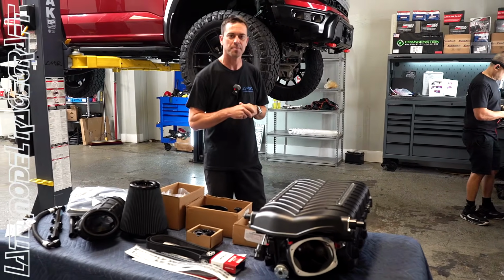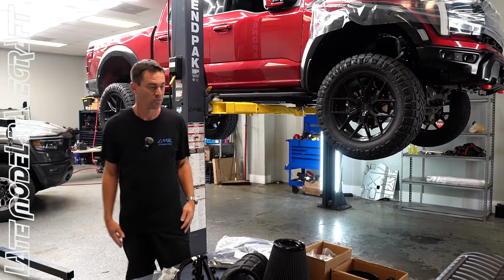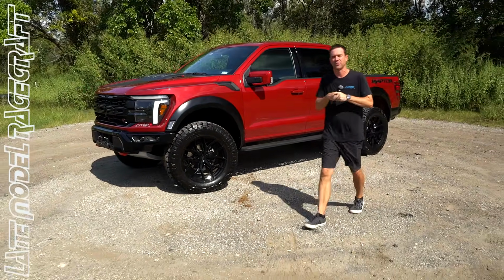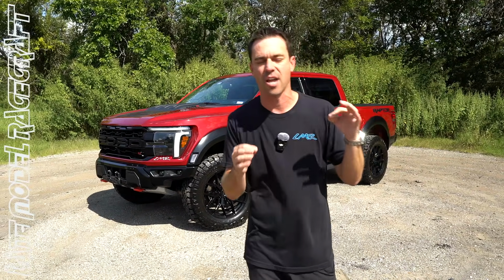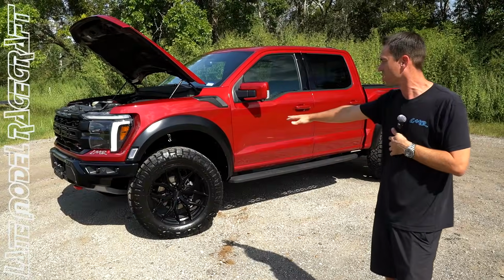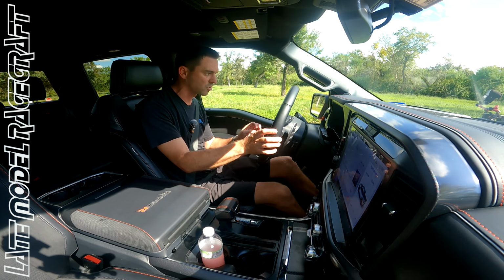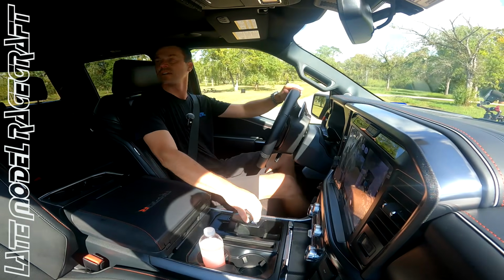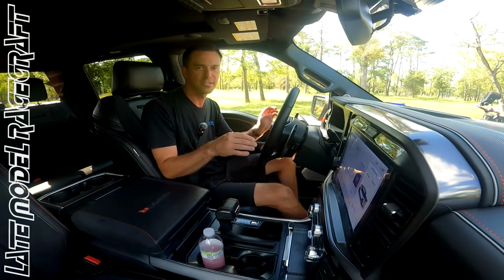2025 Ford Raptor R – Whipple 3.8L Supercharger Upgrade! 816RWHP on Pump Gas! LMR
The all-new 2025 Raptor R is here — and Late Model Racecraft is taking Ford’s most powerful factory truck to a whole new level. This beast comes equipped with a 5.2L Supercharged V8 and Eaton 2650 from the factory, but we’ve ripped that off and replaced it with Whipple’s massive 3.8L Supercharger!

From 576 RWHP baseline to 816 RWHP on 93 octane pump gas — that’s a 240+ RWHP gain with factory manifolds, factory cats, and factory exhaust still in place. This is serious street power you can fill up with anywhere.

🔧 Build Details:

Whipple 3.8L Supercharger Upgrade
132mm Throttle Body
Upgraded Intercooler Pump
High-Flow Injectors & Fuel Rails
Custom In-House Tune (No “load and go” here)
Factory Airbox Retained
37” Tires on Vossen Wheels

This setup mirrors what competitors call their “1000 HP” package — but with true custom tuning and room to grow even further.

🔥 Results:
✅ 975HP  :  816 RWHP / 93 Octane Pump Gas
✅ Reliable, Drive-Anywhere Power
✅ Custom Dyno Tune – No Generic Maps
✅ Insane Acceleration and Burnouts on 37s

🚀 What’s Next:
We’ve got more Raptor R builds coming — including one that’s going even beyond this 816 RWHP setup.

📩 Ready to build your own Raptor R or F-150?
We offer packages for Ford, GM, and more — from bolt-ons to full forced-induction builds.